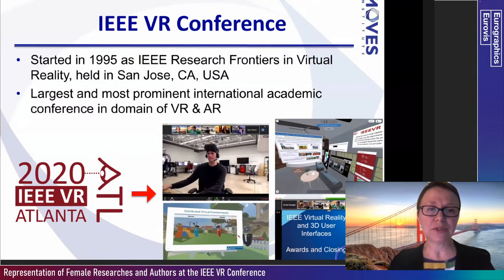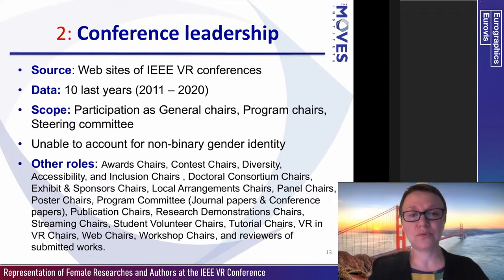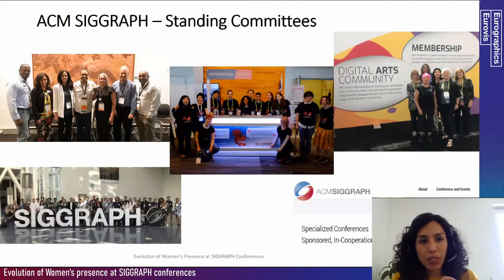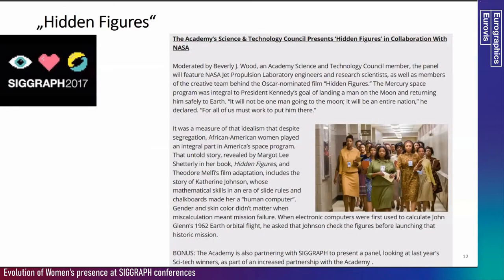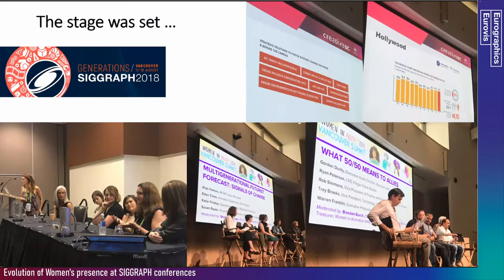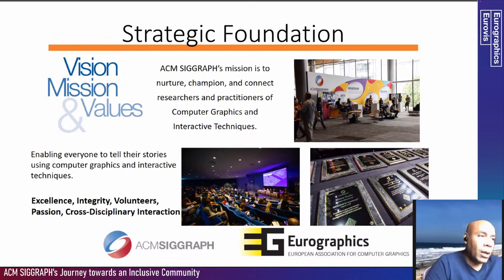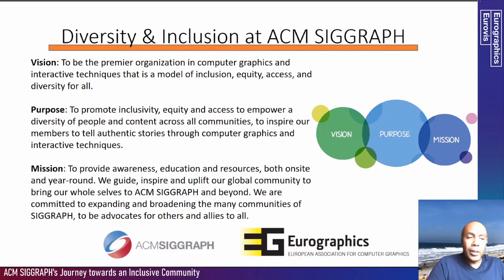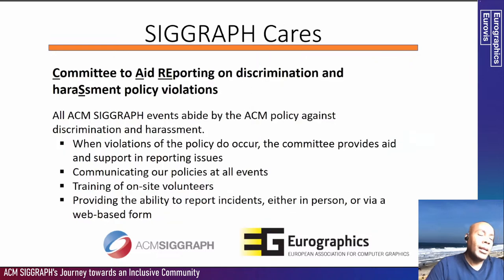Diversity Event / Diversity Panel / Wednesday 15:30-17:00